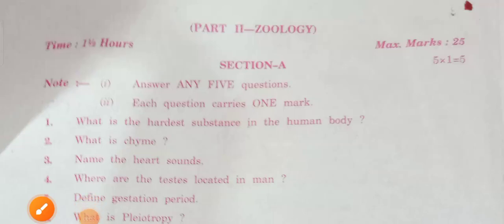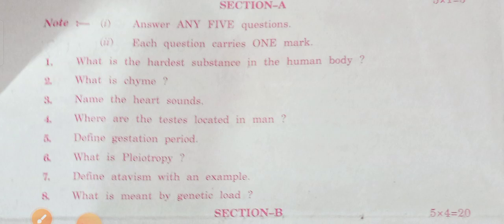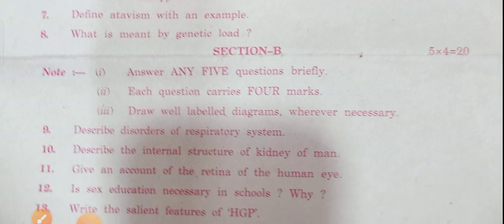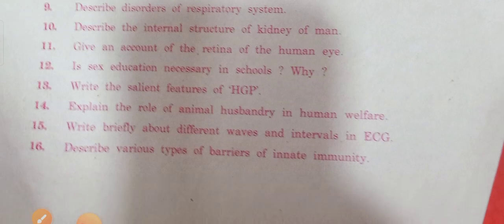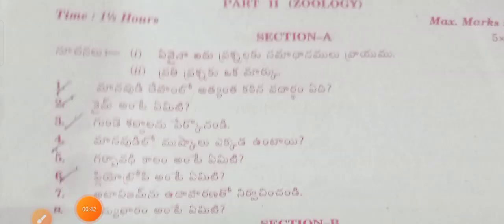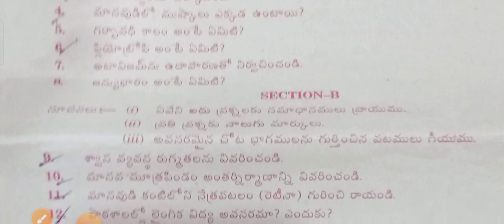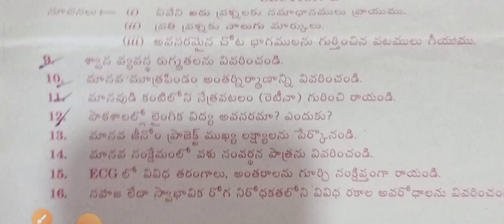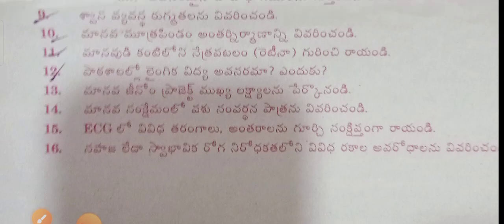Bridge course 2nd yr- Model question paper in zoology / జంతు శాస్త్రం